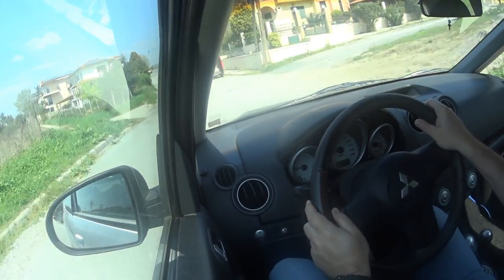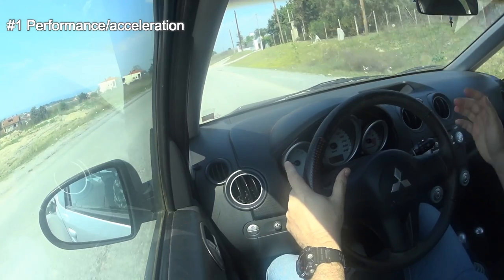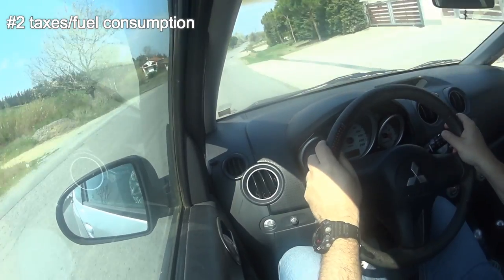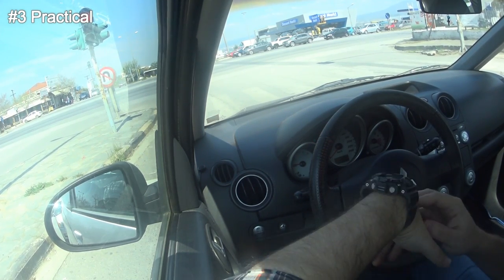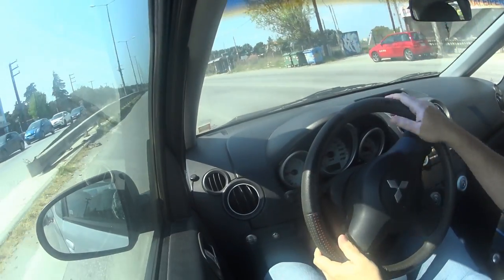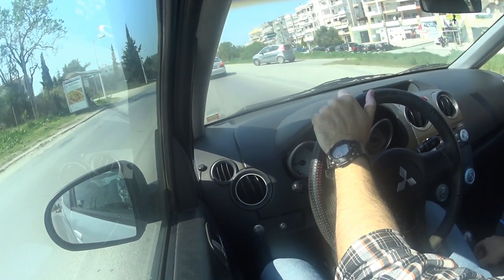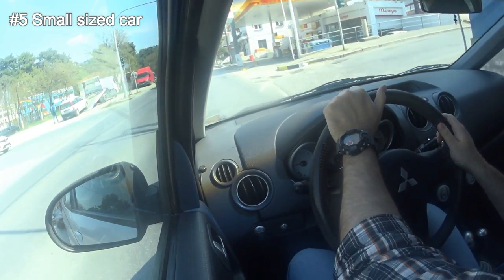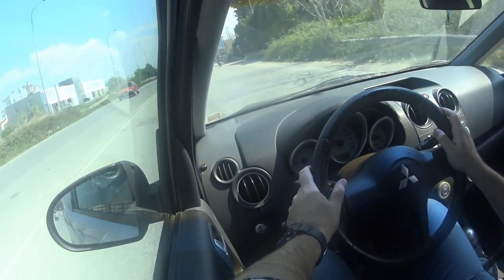5 things I LOVE about my Mitsubishi Colt CZT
This video only represents my subjective opinion about my 2007 Mitsubishi Colt CZT 1.5
Specs:
ECUTEK remap
Custom exhaust, intake, and intercooler
Wastegate
Walbro 255 fuel pump
Bilstein B14 PSS suspension